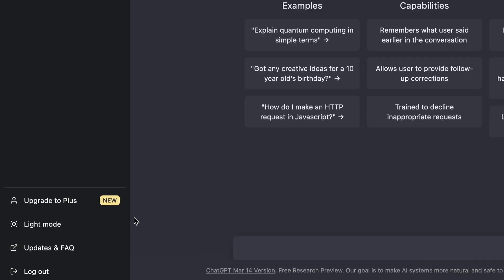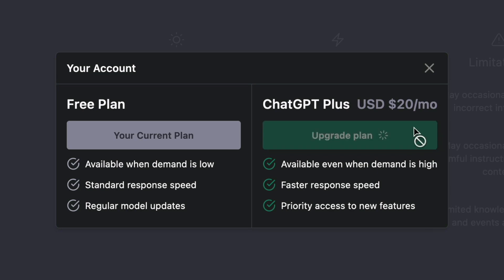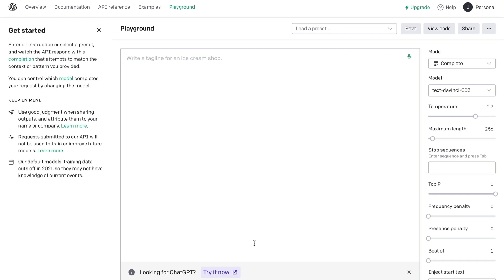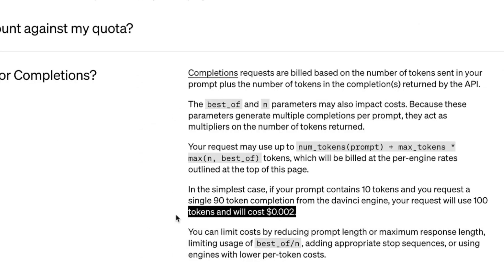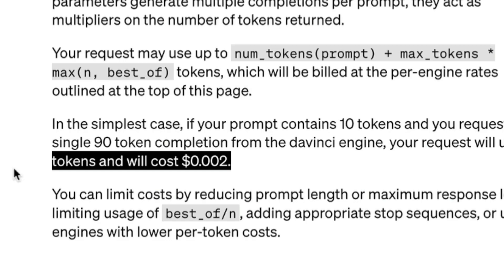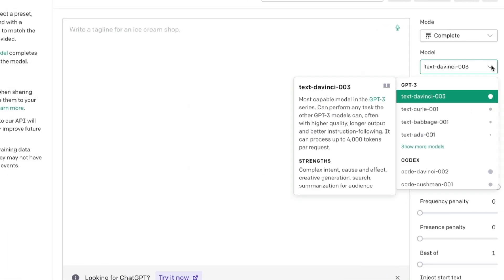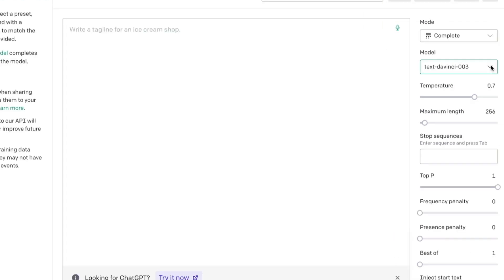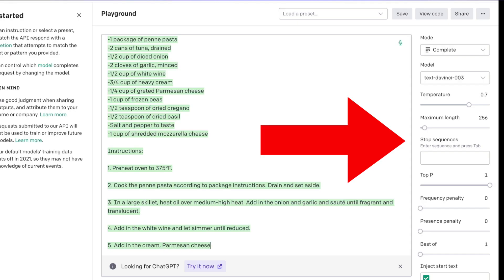Chat GPT is at Capacity Right Now FIX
beginning.

together.